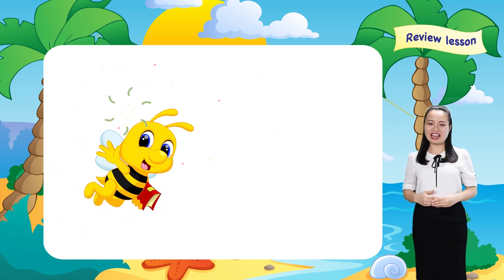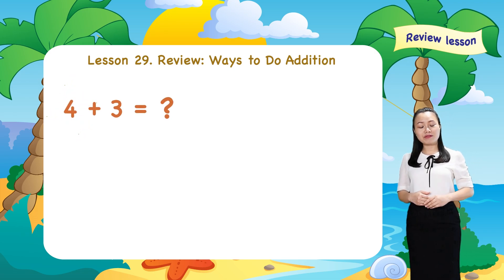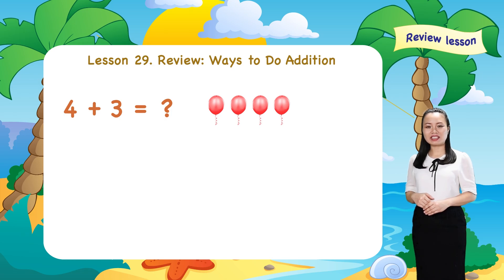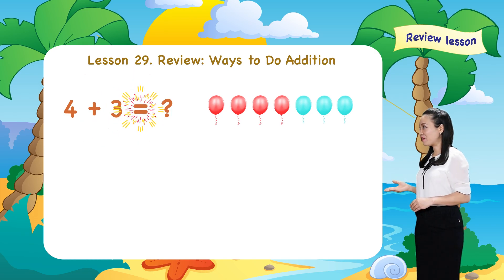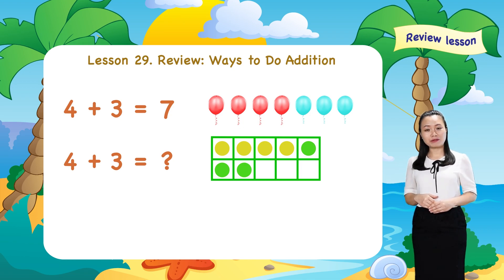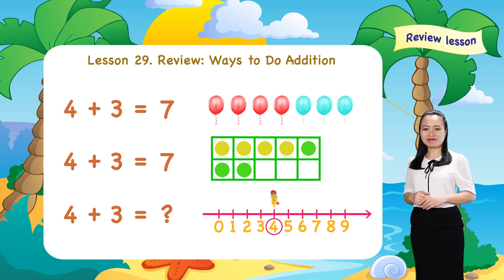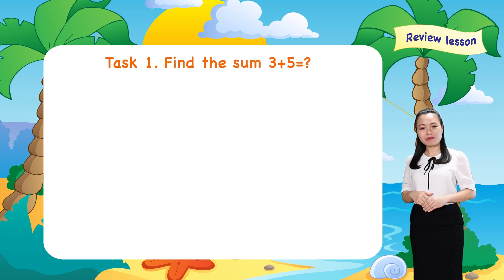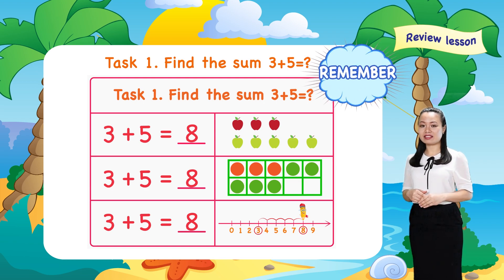Math For Kids - Lesson 29. Review: Ways to Do Addition for Kids | Kindergarten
Lesson 29. Review: Ways to do addition for kids | Kindergarten